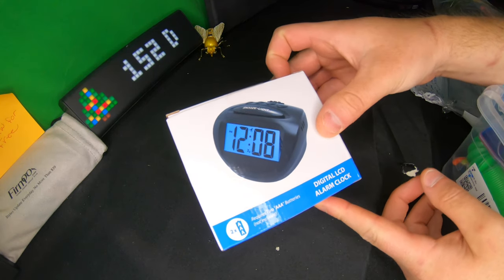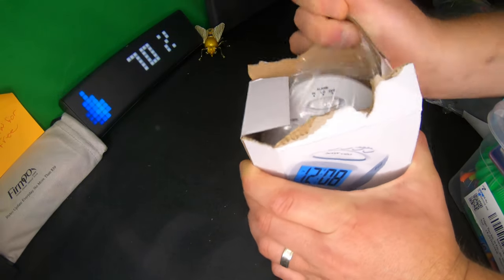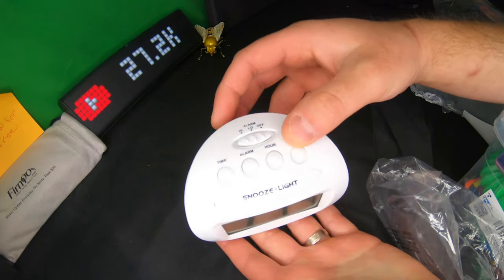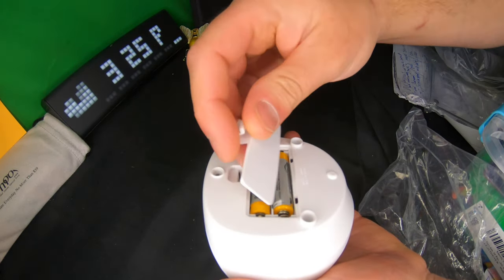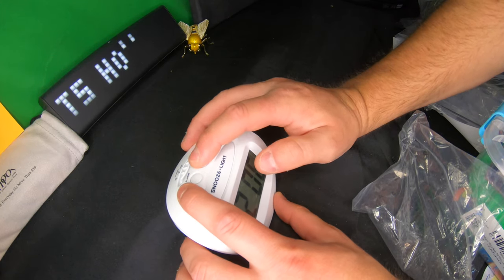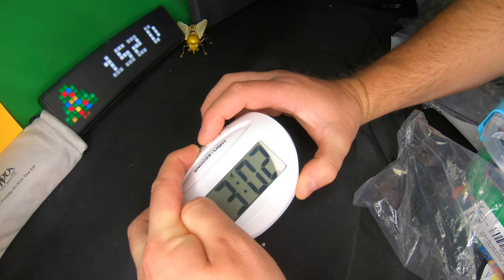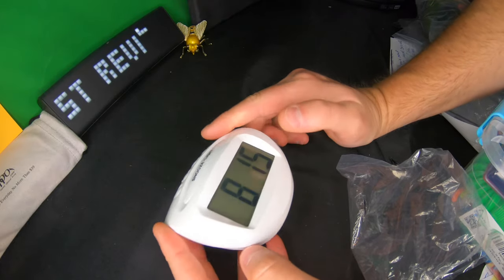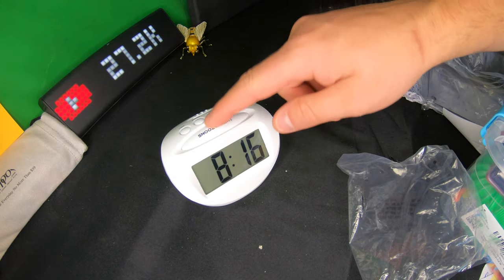ICECUUL Small Handheld Alarm Clock LCD Digital Display clock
if your interested than you can buy this here!
ICECUUL Small Handheld Sized Battery Operated Alarm Clock,LCD Digital Easy Operation Kids Alarm Clock for Home/Office/Travel (White)